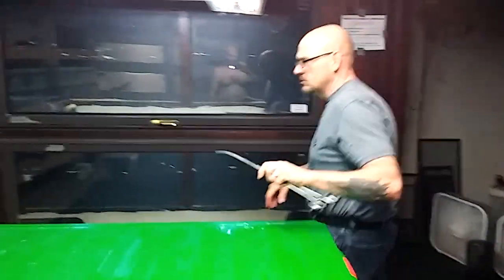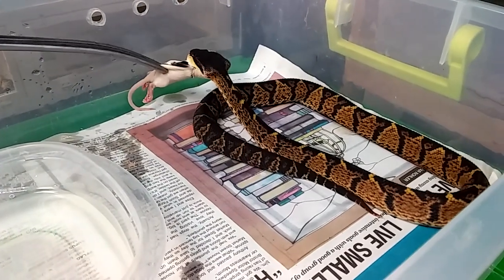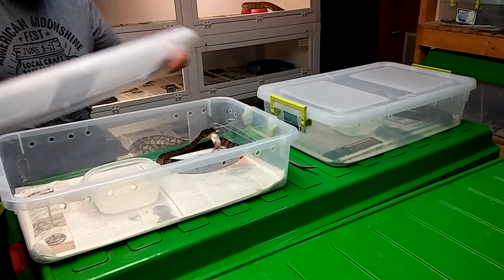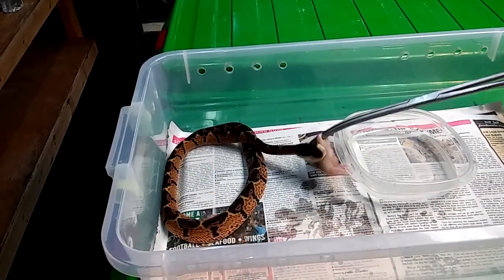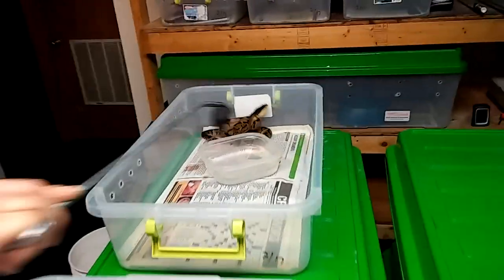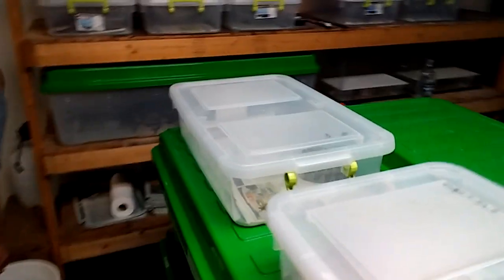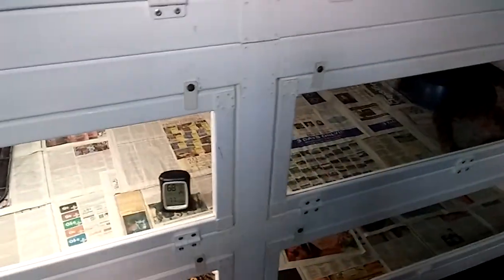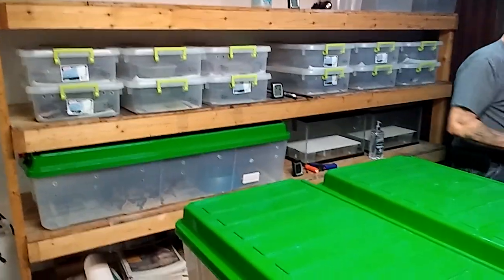Feeding Fierce Baby Bushmaster snake | World's Largest Pit Viper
These little bushmaster snake babies are deadly. It's feeding day for the black headed bushmaster snake babies here at Venom Central - Cape Fear Serpentarium.  The bushmaster snake is the world's largest pit viper -- and these ferocious eaters are well on their way! Check out the feeding of the fierce Baby Bushmaster snake. The World's Largest Pit Viper growing...